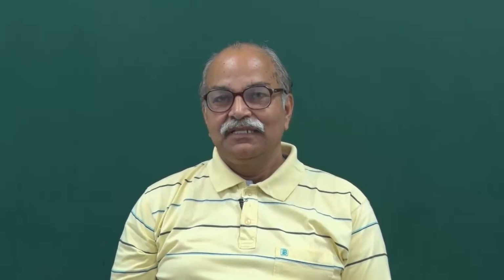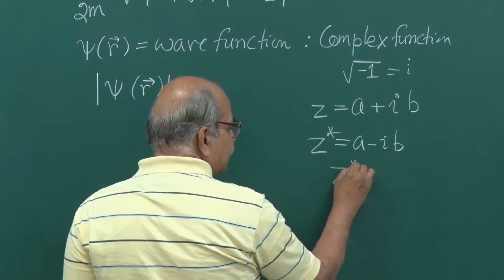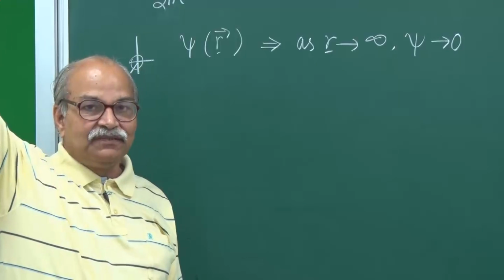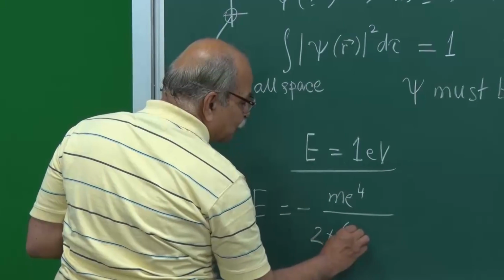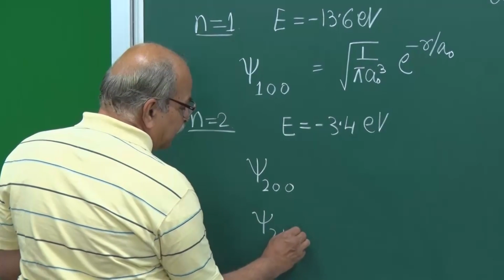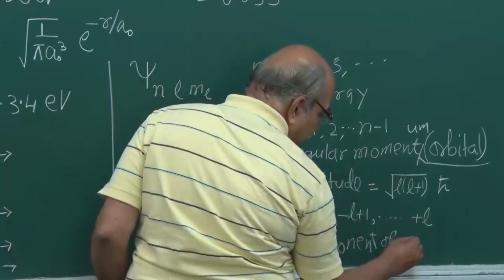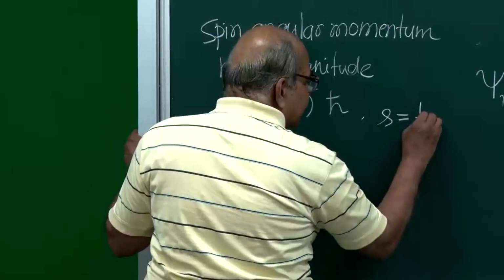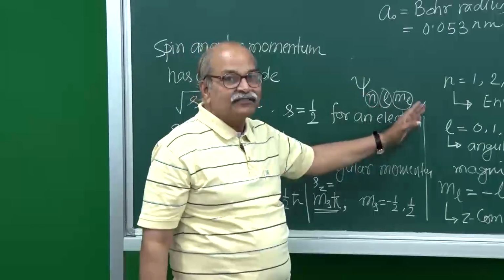W2 02 The magical wave functions of electrons